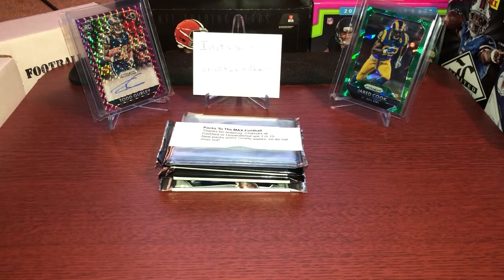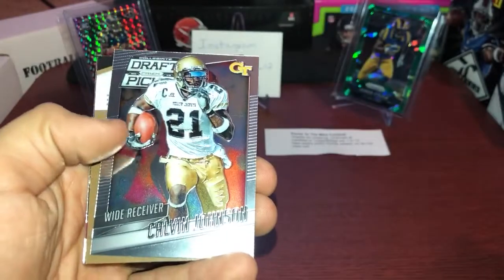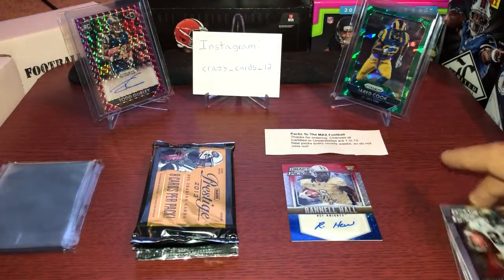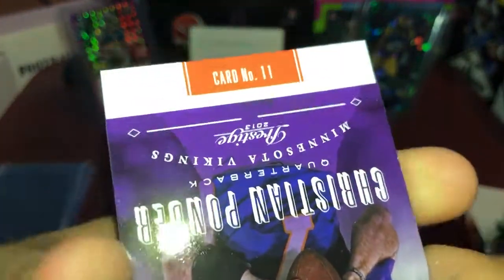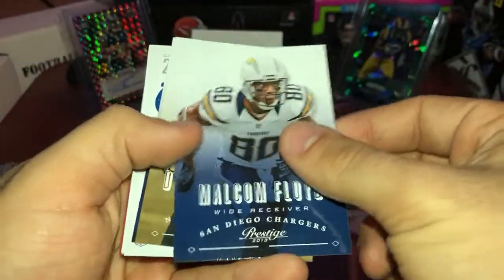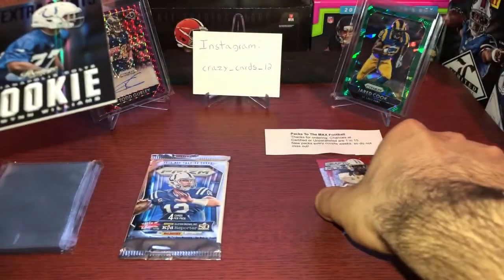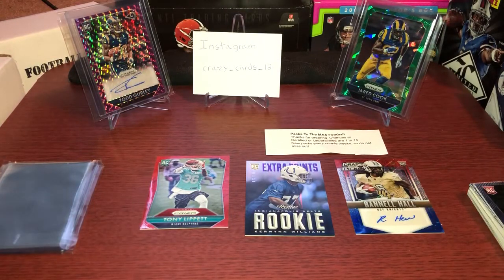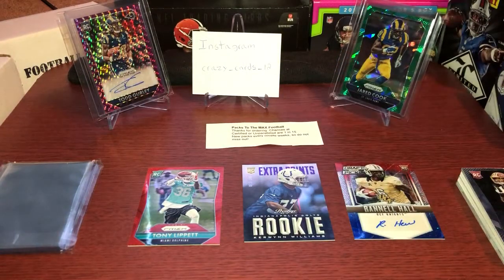Packs To The Max “PTTM”!! #2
Ultra Pro Card Sleeves (100)

Ultra Pro 3" X 4" Super Clear Premium Top loader 25ct

Ultra Pro Extra Thick Card Sleeves for Thick Jersey or Memorabilia

Ultra Pro "3 X 4" Top Loader 130 Point

(NOT FOR MAGS) Ultra Pro Standard Team Bags 2 Packs of 100

Ultra Pro 75pt Magnetic One Touch Card Holder

Ultra Pro 130pt Magnetic One Touch Card Holder

(MAGS ONLY) Ultra Pro One Touch Resealable Poly Bags Sleeves Pack of 100